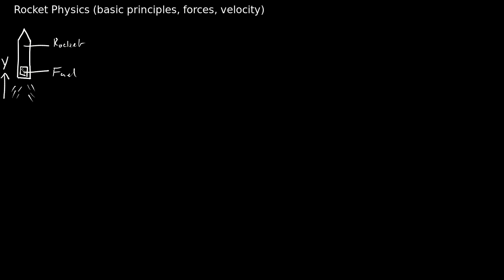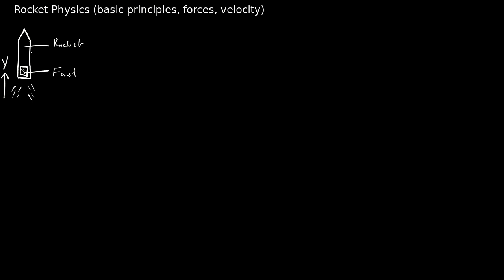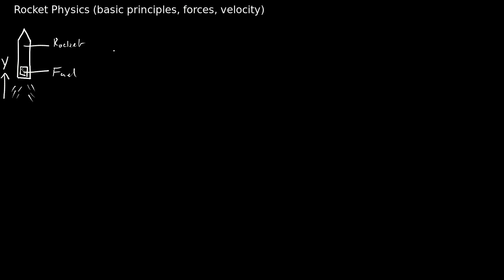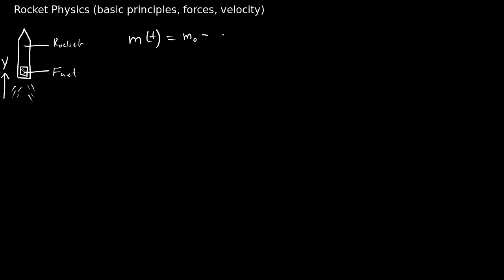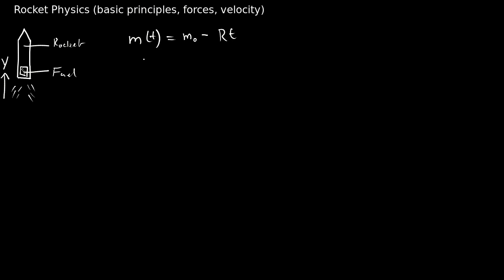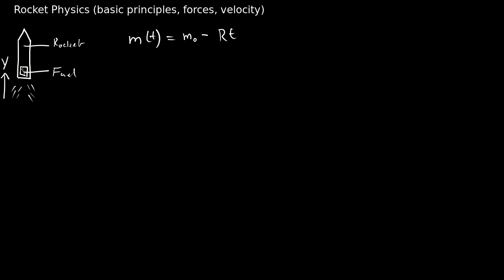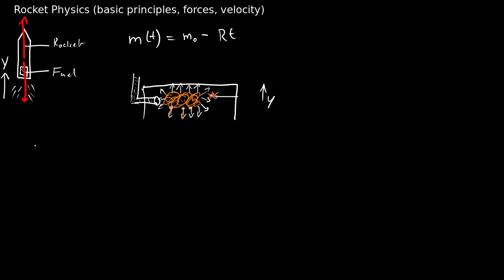Rocket Physics (For a rocket floating in space) (velocity of a rocket, rocket equation, calculus)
Rocket Physics (velocity of a rocket, rocket equation, equal but opposite forces) - QFA Physics
using calculus